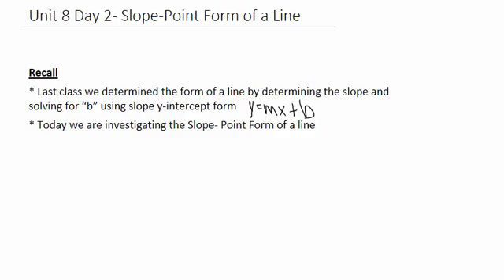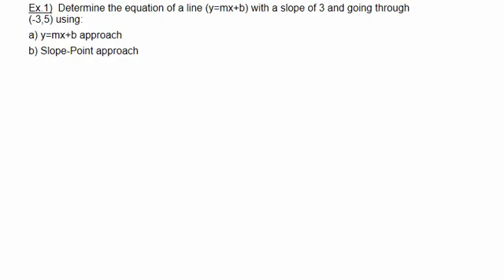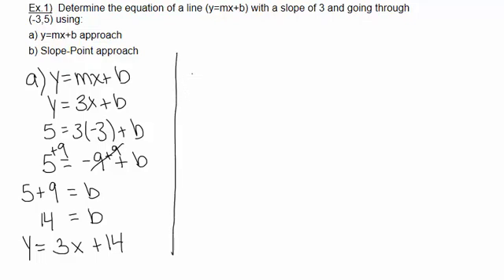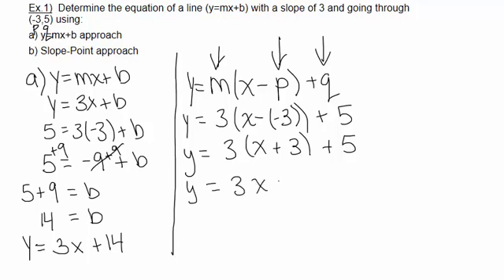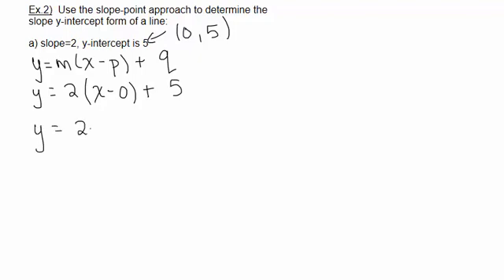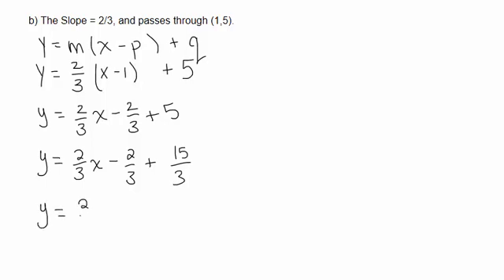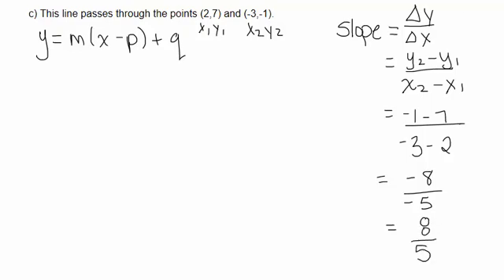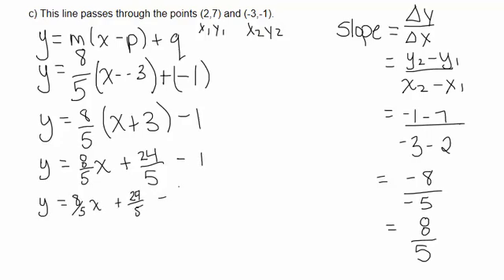U7L2 Slope Point of a Line